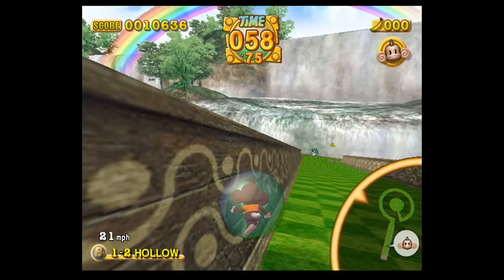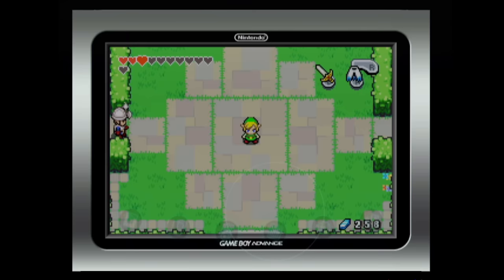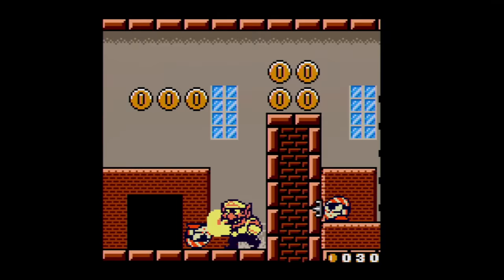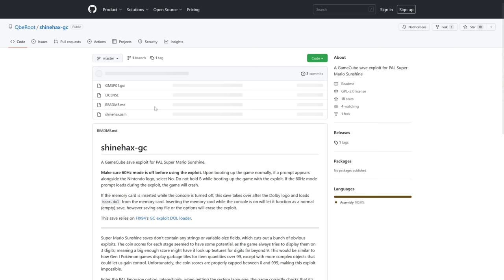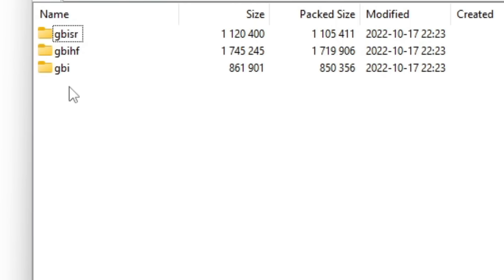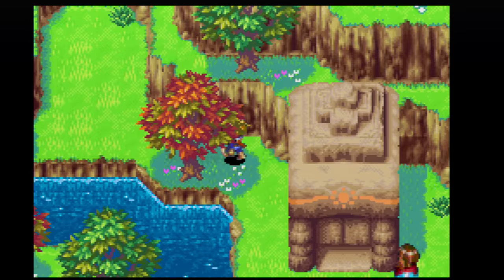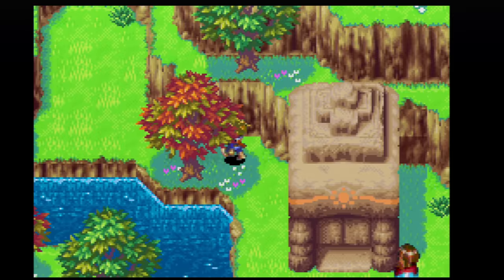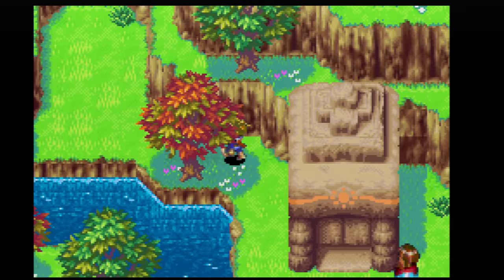Making Game Boy Player WAY Better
Time to defeat the evil Game Boy Player disc

Game Boy Interface created by Extrems

0:00 - Nintendo's Software and its problems
3:22 - Introducing Game Boy Interface
3:48 - How to get GBI
7:21 - Forcing Nintendo's Software to 240p
7:49 - Game Boy Interface Overview